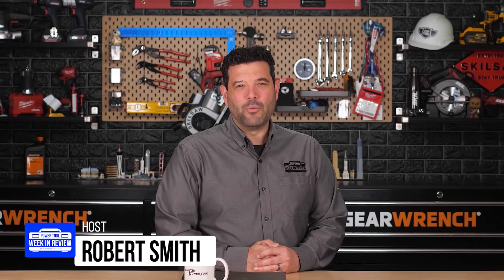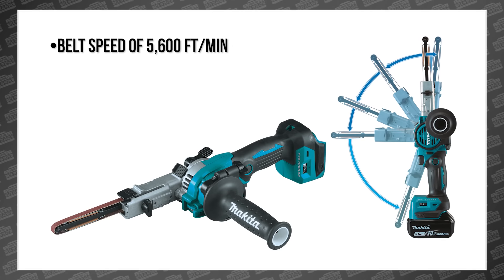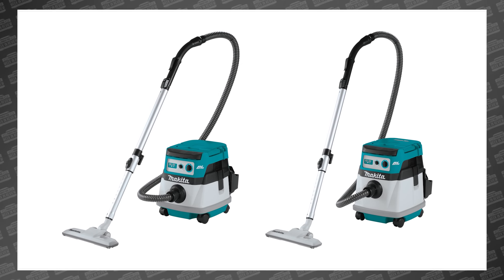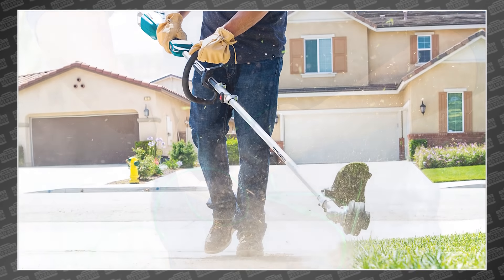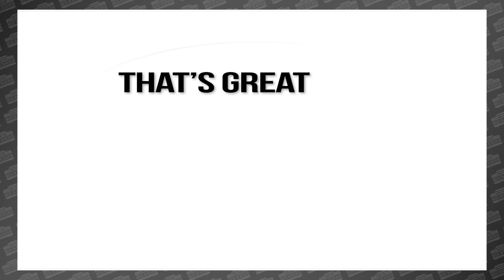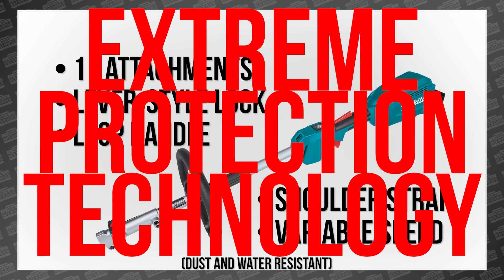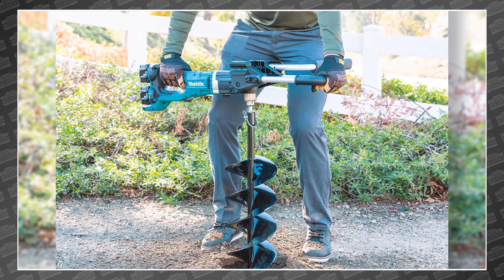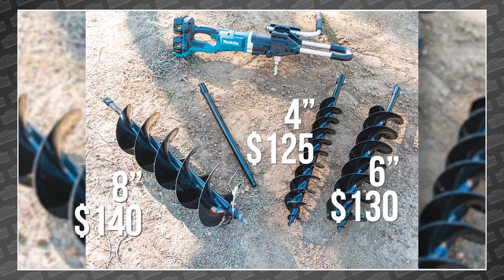You DON'T NEED THIS, but you'll want one. 5 NEW Makita Tools are NOW available! Let's Go!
Our poor Makita fans have been left thirsty in the desert for far too long. But Makita is finally making up for lost time, and launching new tools this month, and we’re going to take a look at each one. Let’s go!